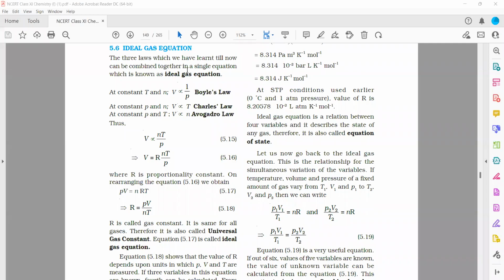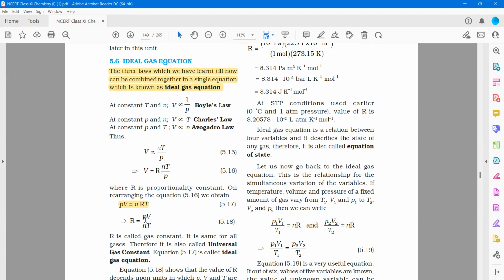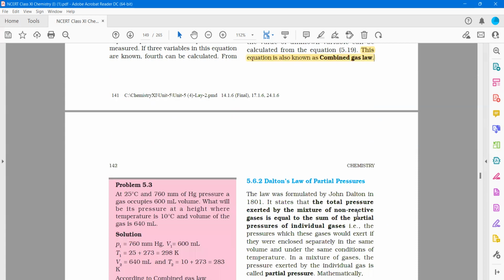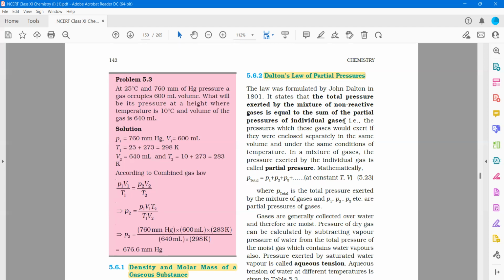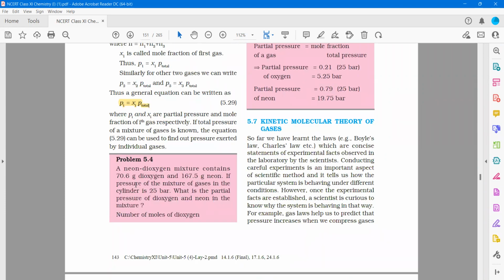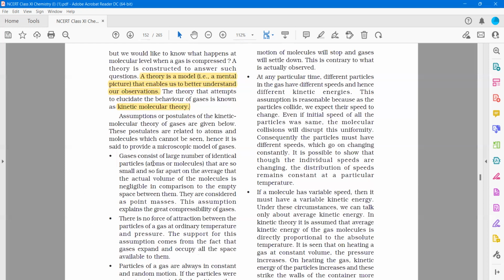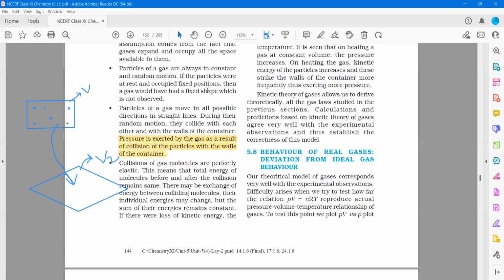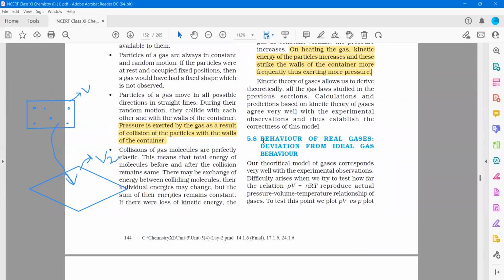States of Matter | NCERT CLASS XI | LECTURE 4